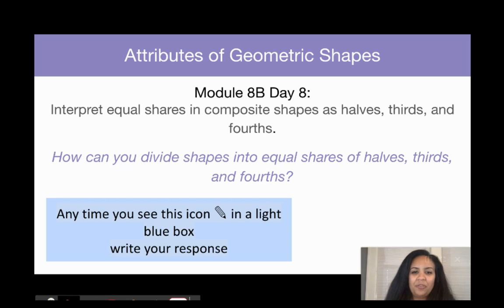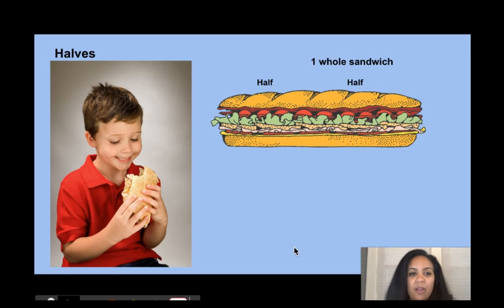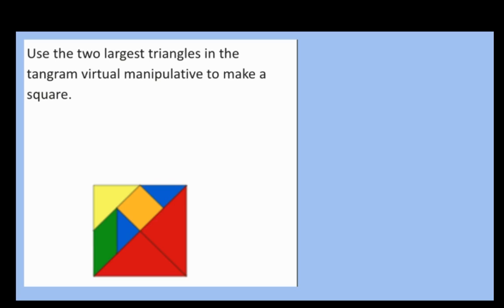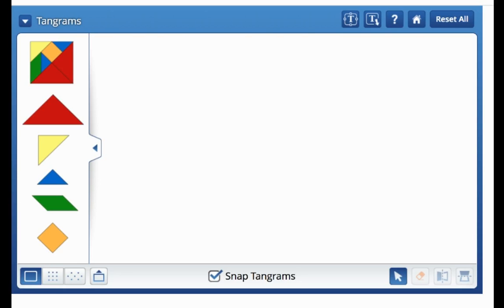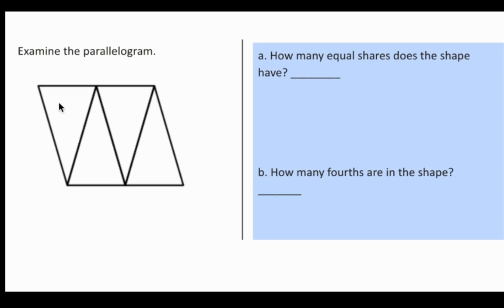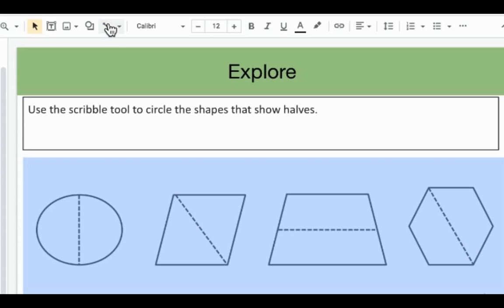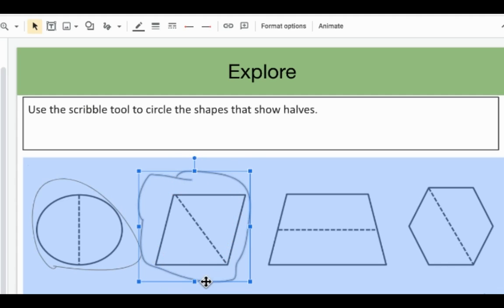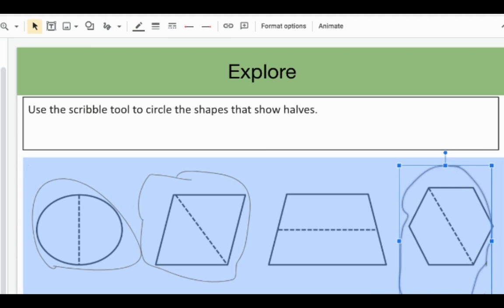Math _Grade 2_Module8_Time Shapes and Fractions as Equal Parts _Day8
In this video, we will begin learning about splitting shapes into equal parts - in other words fractions. We will focus on halves, thirds, and fourths.